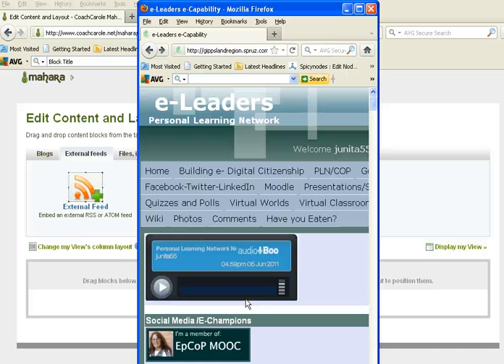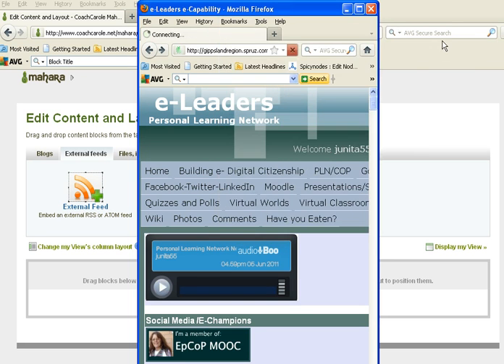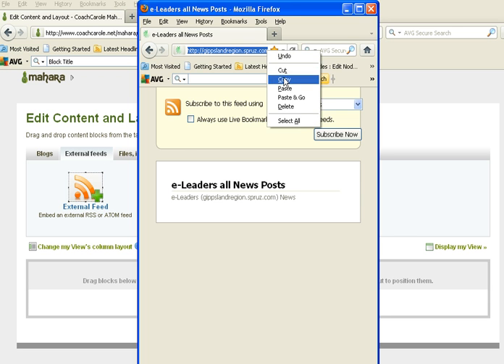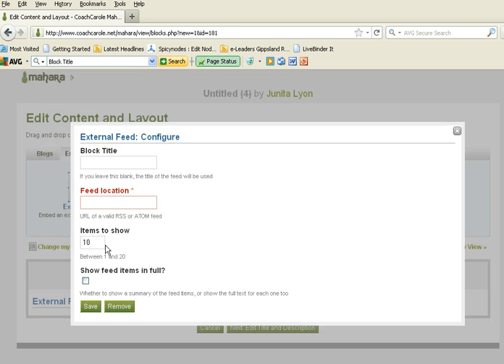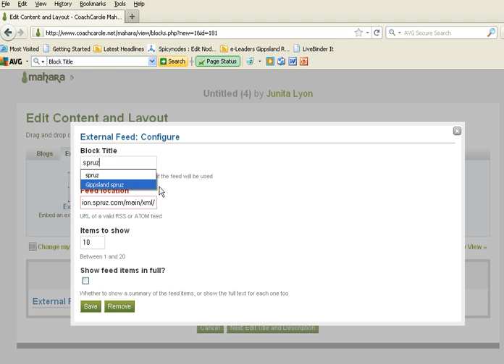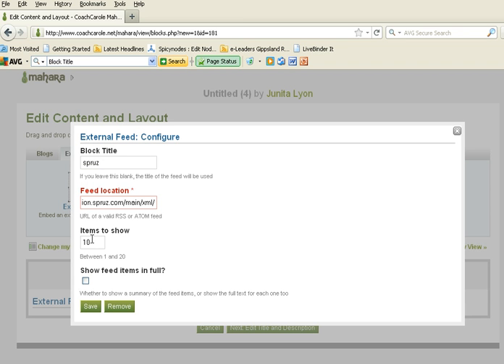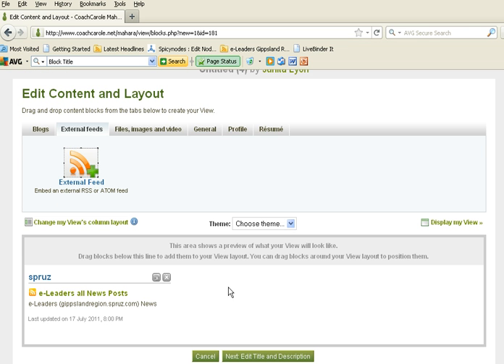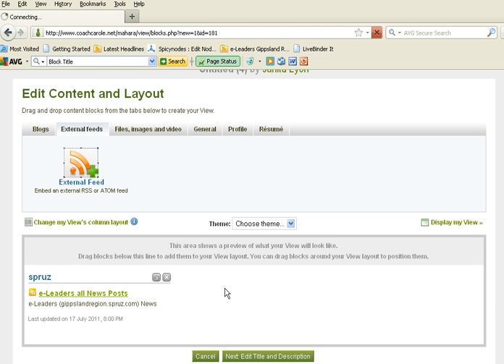Adding an external blog to a Mahara View